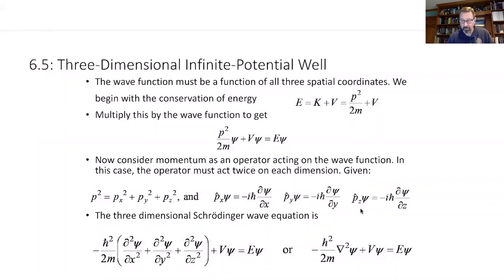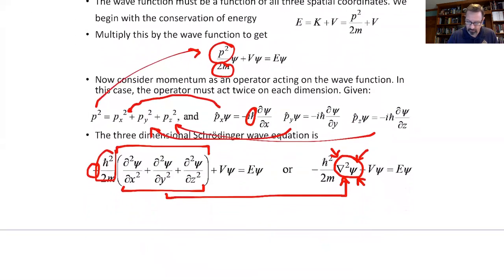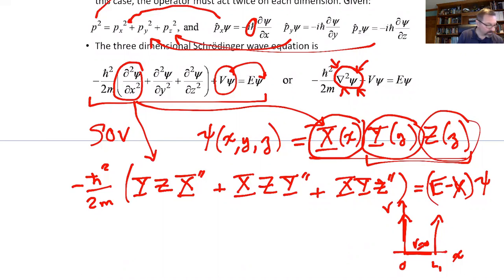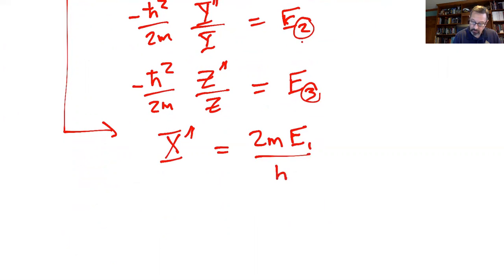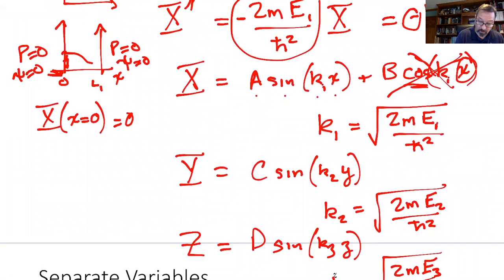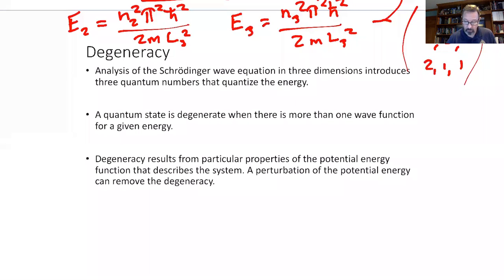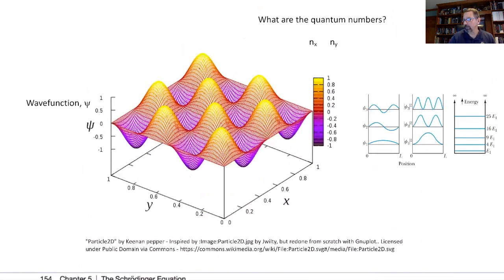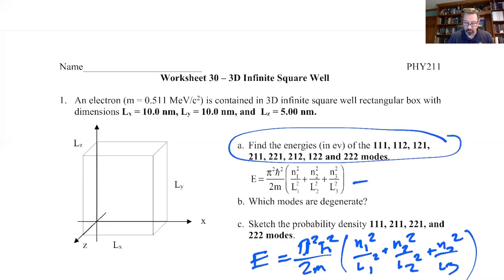PHY211 18 Nov 2020